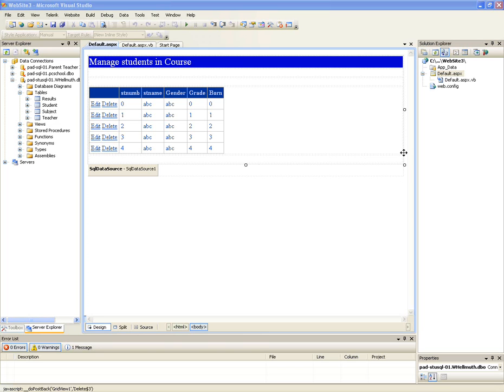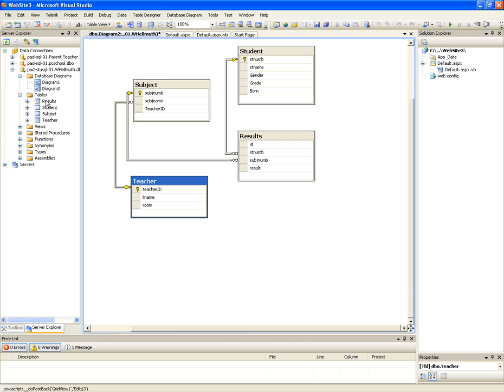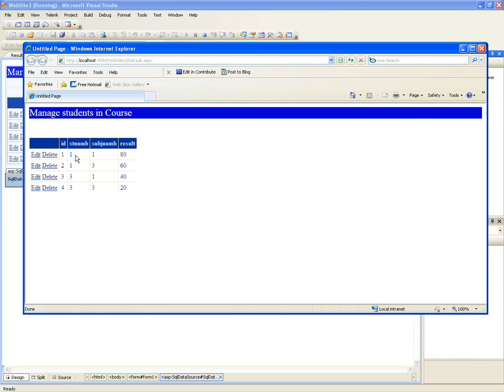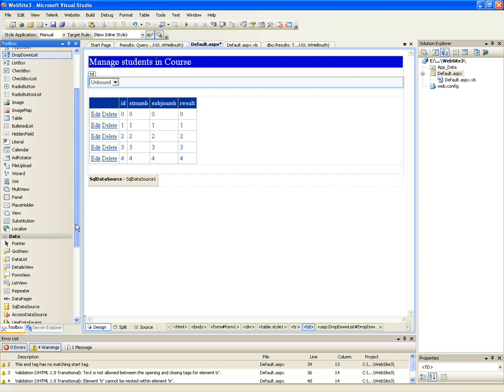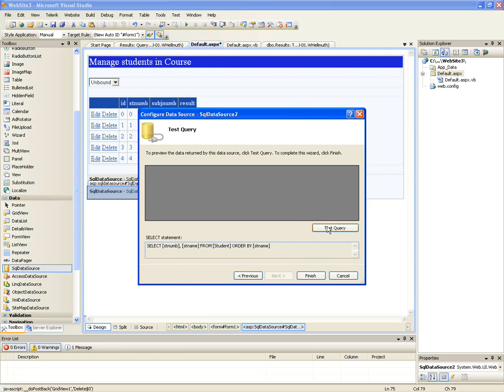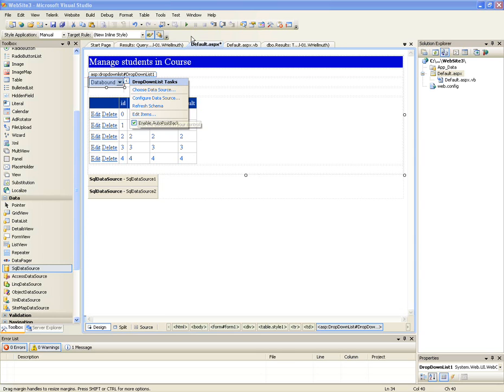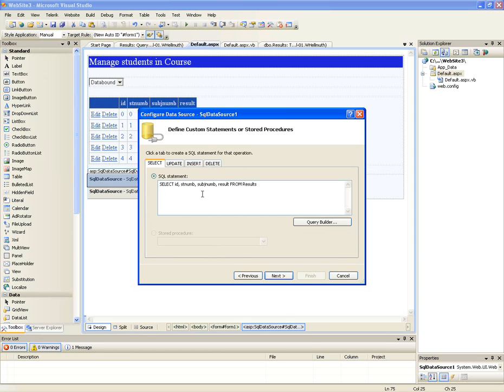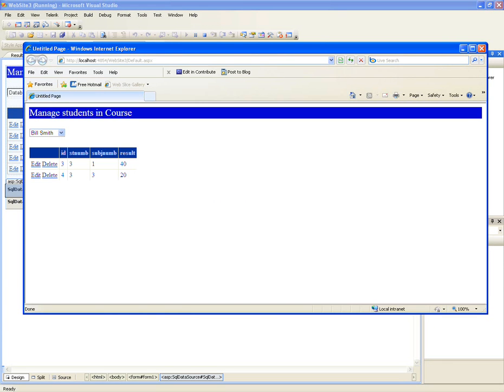Senior IT Project - V5 - How to represent a one to many relationship in visual studio.wmv